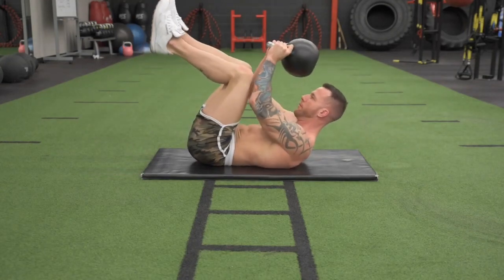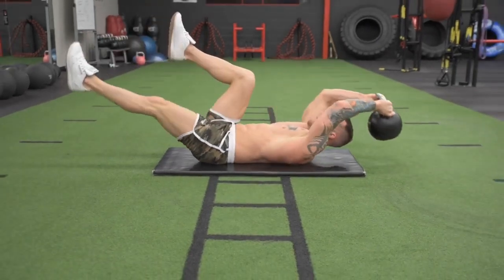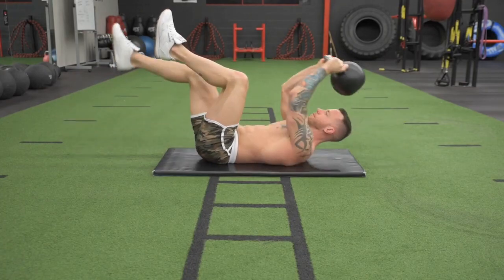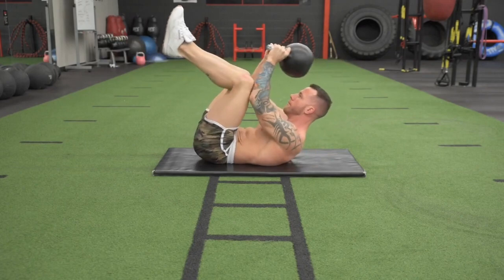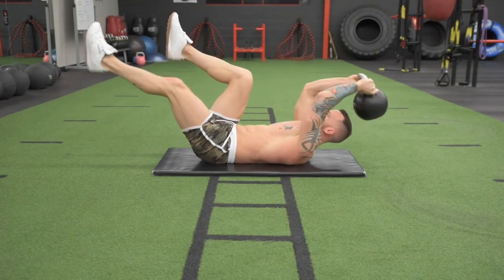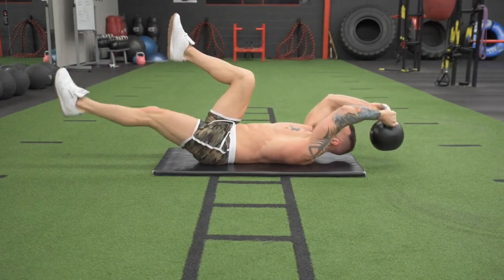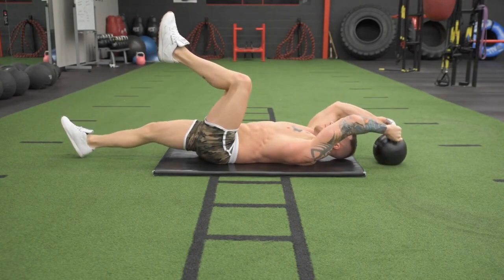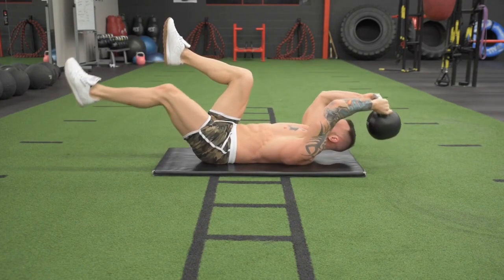Get ABS Fast!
Core Strength Unleashed: Single Leg Kettlebell Drops

In this video, we're diving deep into the incredible benefits of incorporating single leg kettlebell drops into your fitness routine. Whether you're an athlete, a fitness enthusiast, or simply looking to strengthen your core, you won't want to miss out on this dynamic exercise.

Discover how single leg kettlebell drops:

🏋️‍♂️ Build a Rock-Solid Core
💪 Enhance Stability and Balance
🔥 Ignite Your Metabolism
🧘 Improve Functional Strength
🌟 Sculpt Your Abs and Obliques

Join us as we break down proper form, provide key tips, and explore the science behind this powerful core exercise. Unleash your core's potential and redefine your fitness journey with single leg kettlebell drops.